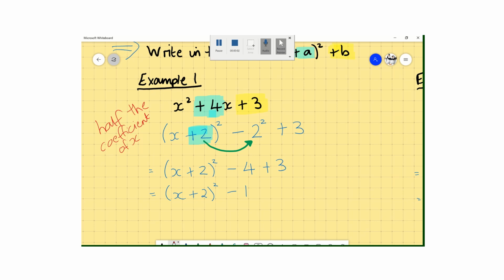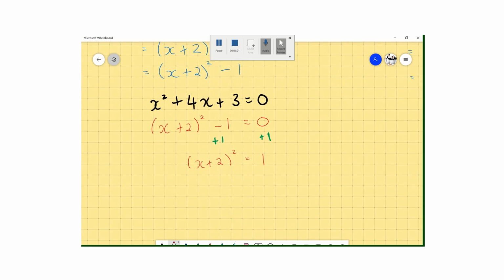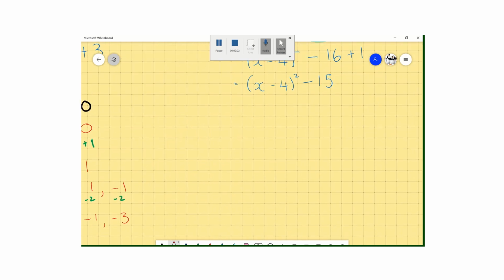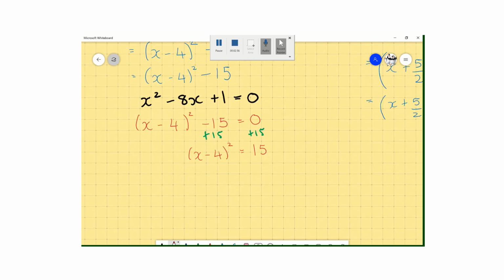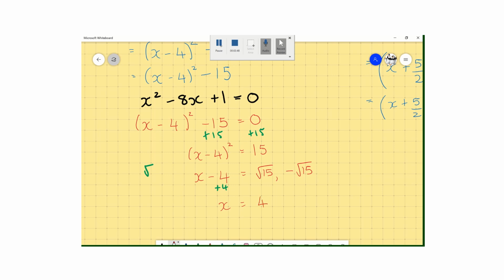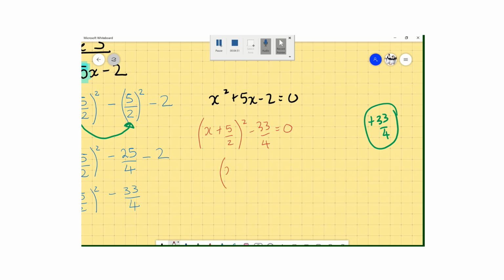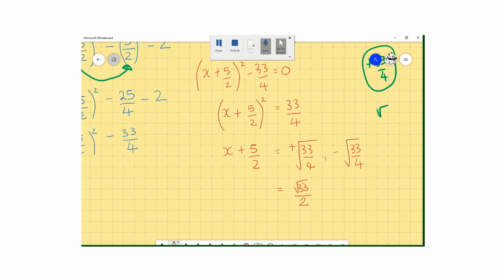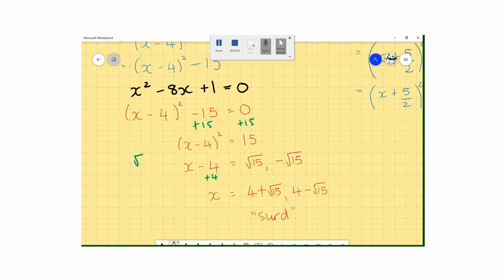Solving quadratics by completing the square